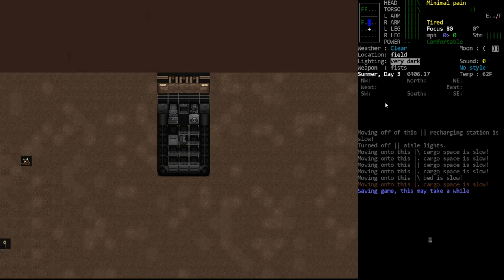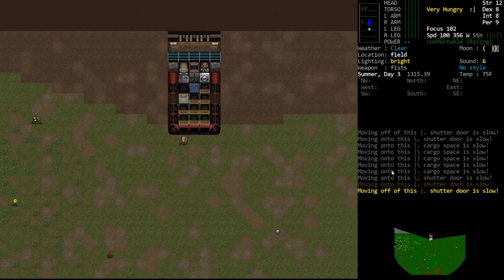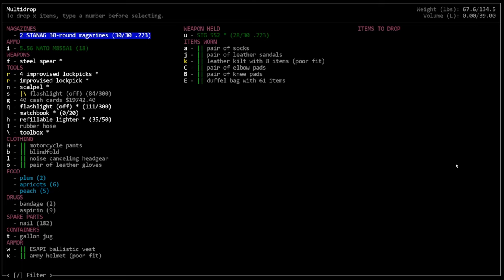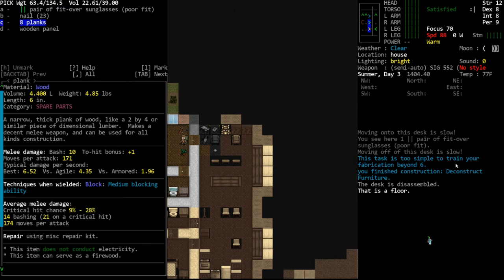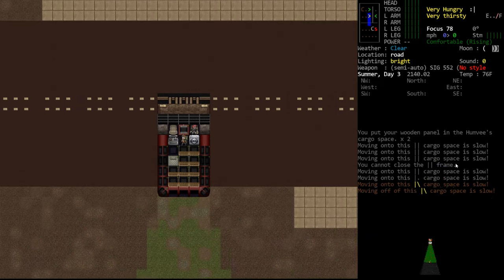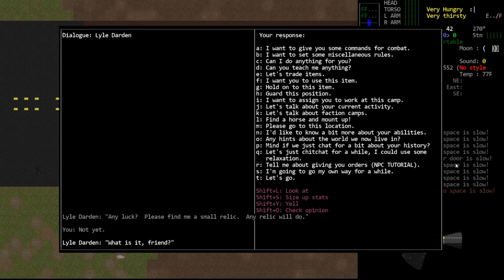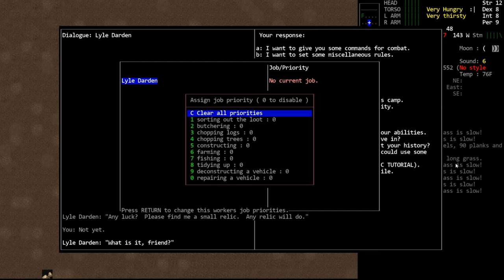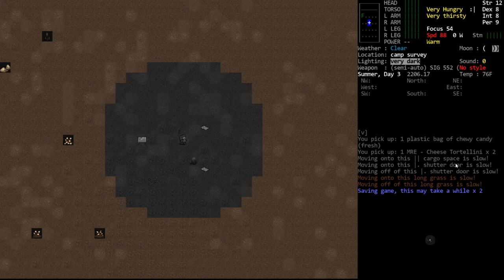CDDA - Tutorial Let's Play 106 - A Sign From the Universe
In this episode, we source our materials for the faction camp while simultaneously trying not to murder Lyle.  Okay, maybe I murder him that one time, but I MOSTLY don't murder him.  Anyway, we get our stuff together and head off to the faction camp.  In the coming episodes we'll get our camp built and see what we can do with it.

For better or worse, I'm on Twitter, now!